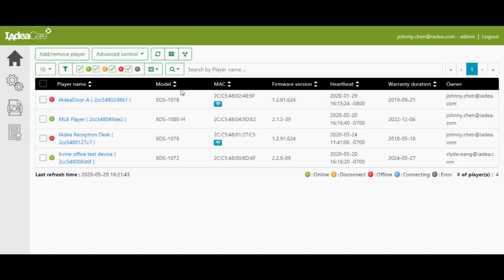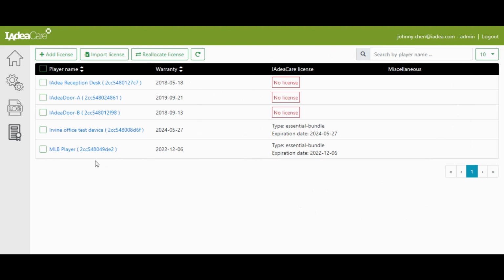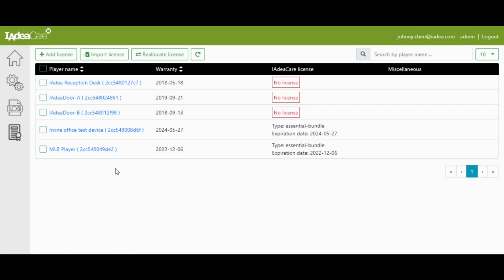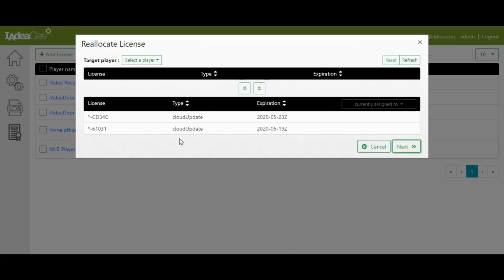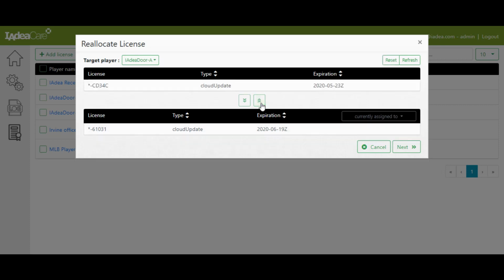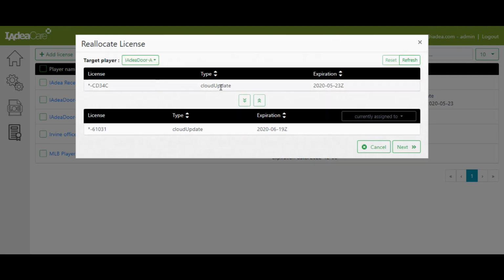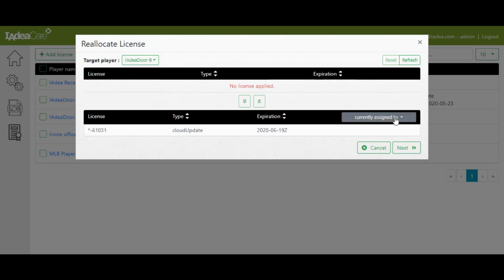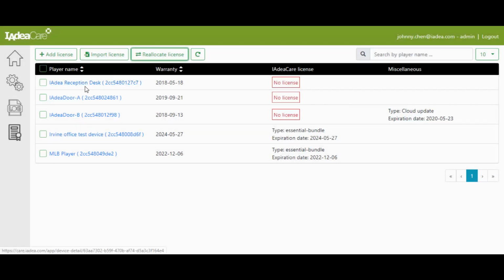IAdeaCare License Management Video Tutorial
IAdeaCare 2020 License Management Video

Questions? Contact IAdea Support at